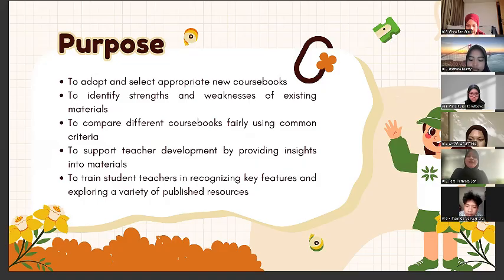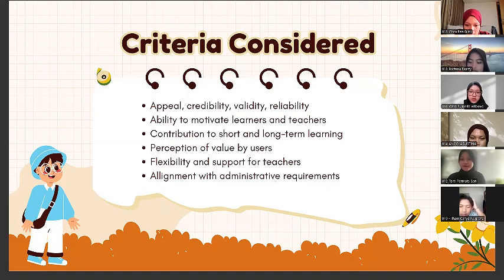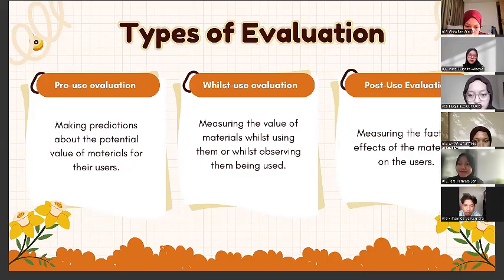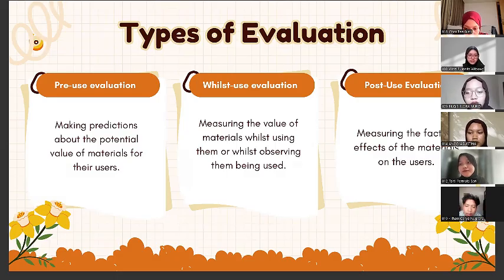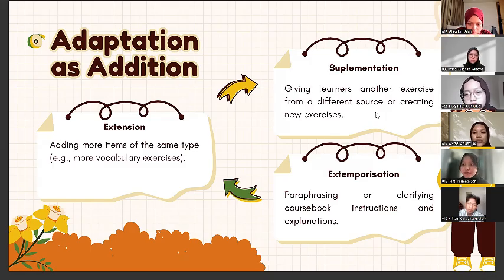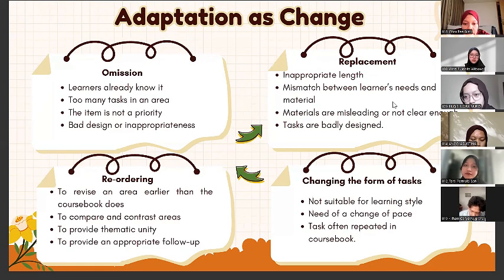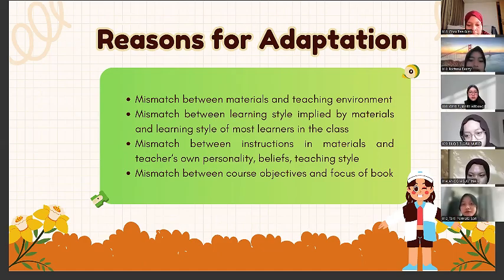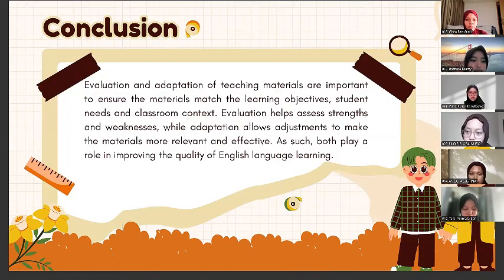Group 2 Presentation II ELT MATERIALS EVALUATION II LMED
Class B, Group  2
Members:
1. Tanti Permata Sari (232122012)
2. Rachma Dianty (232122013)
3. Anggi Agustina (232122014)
4. Ghea Fajri Silmi (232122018)
5. Ilham Cahya Nugraha (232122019)
6. Bilqis Elora Nuro (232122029)
7. Wina Pujianita Wibowo (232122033)